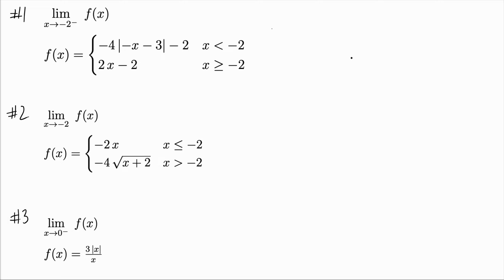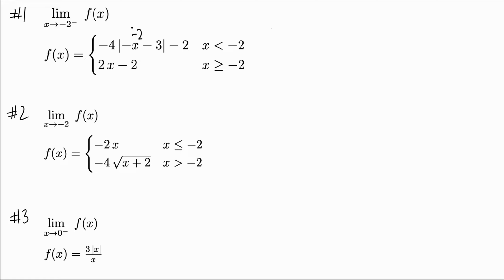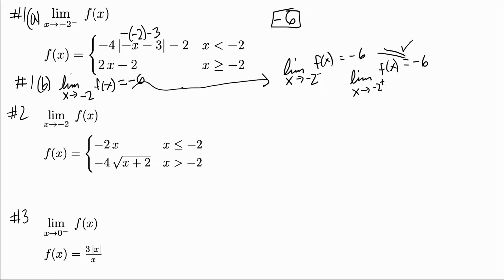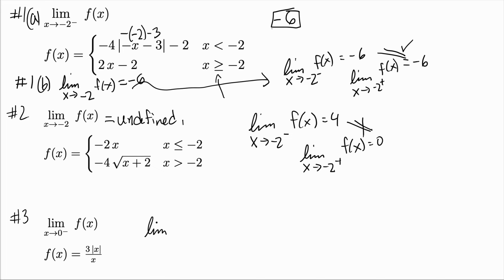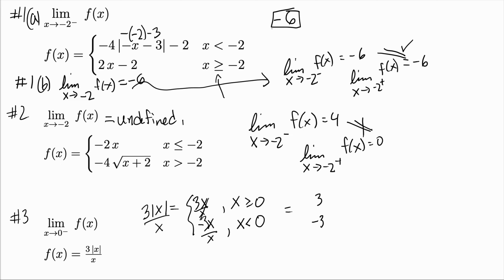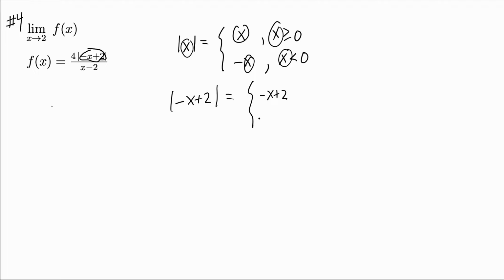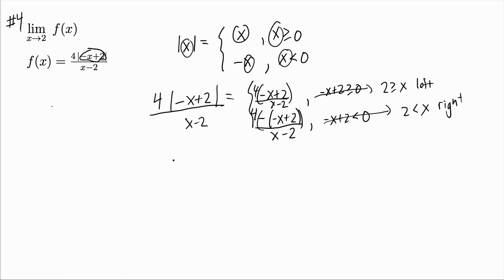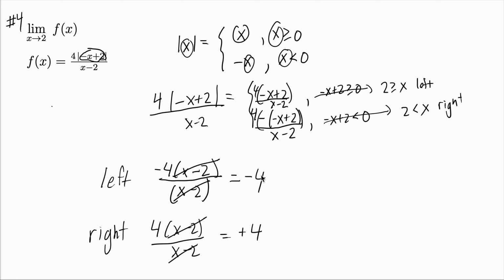Limit Practice Problems Piecewise Functions